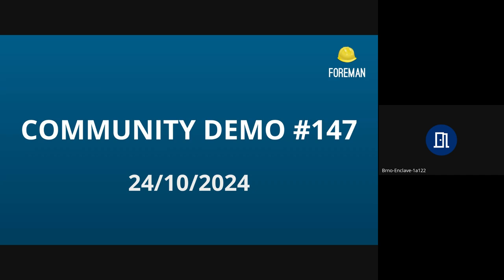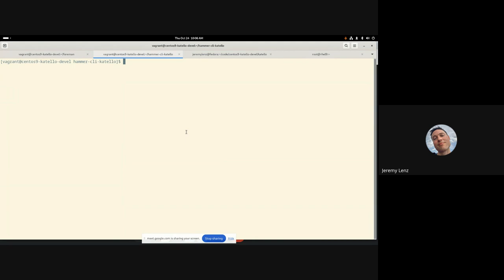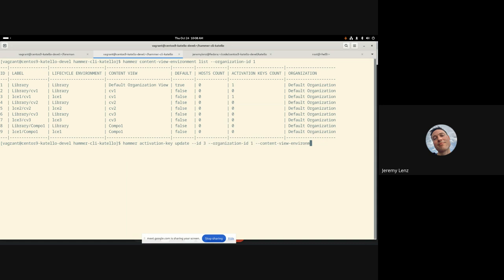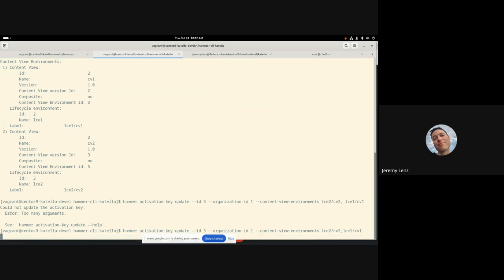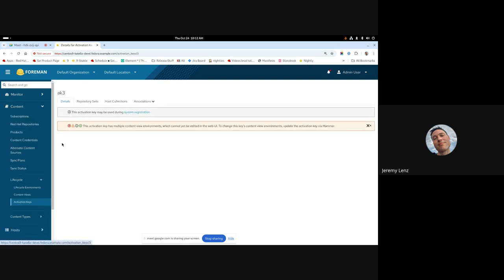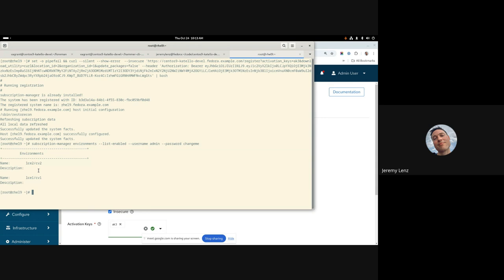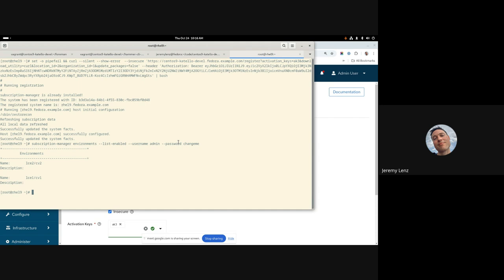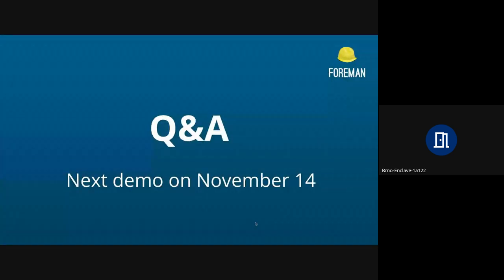Foreman Community Demo #147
00:02 - intro
00:39 - MultiCV Activation Keys - Jeremy